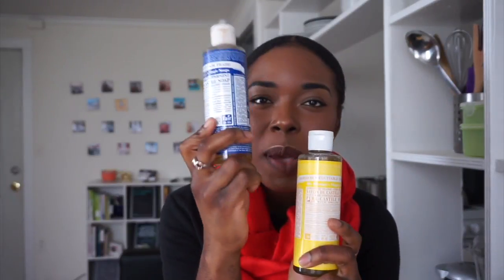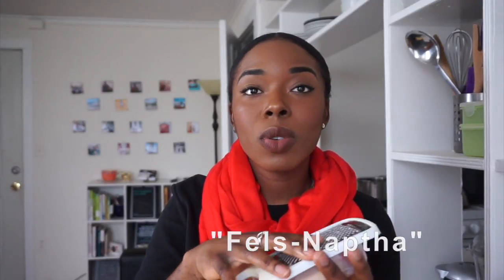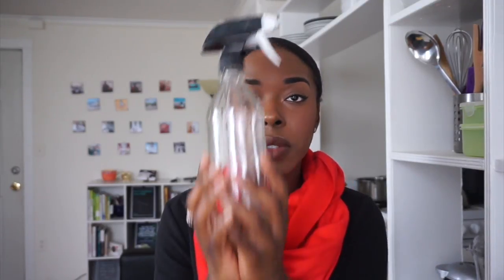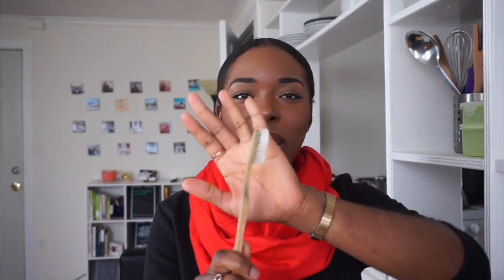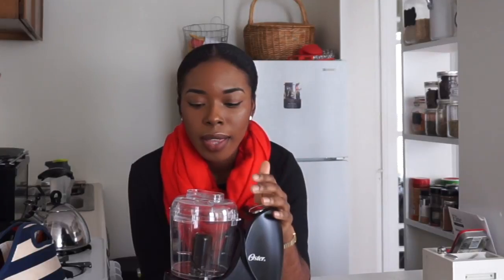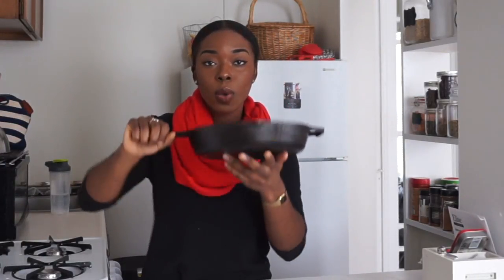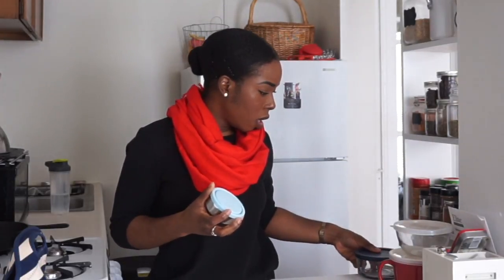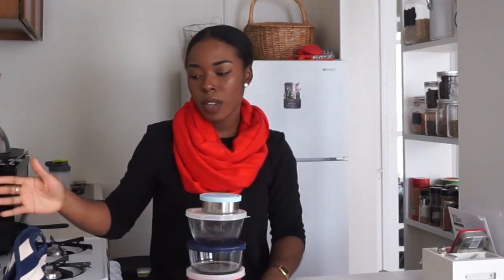Minimal Waste Vlog: Kitchen Tour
In this video I share how I gradually transitioned into minimalism and zero waste. It didn't happen overnight, but with careful consideration along the way. Check out some of the products and things that helped me reduce my waste.

You can now buy me a cup of tea :)